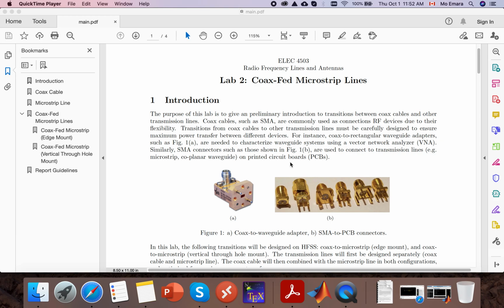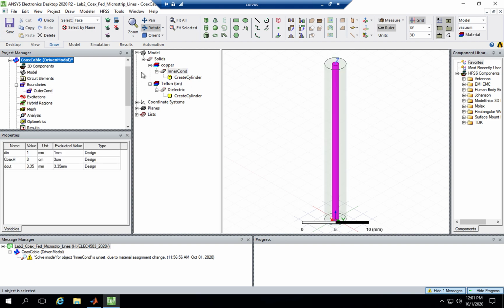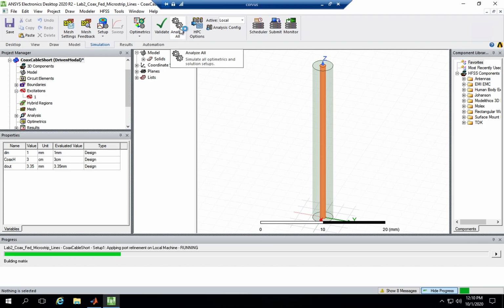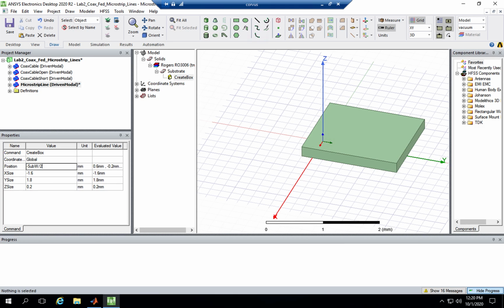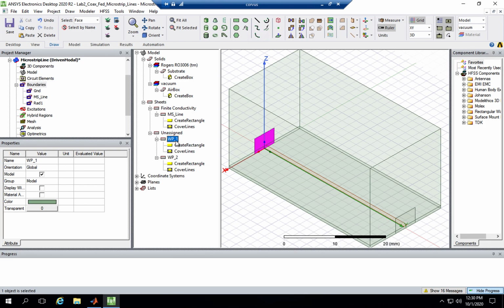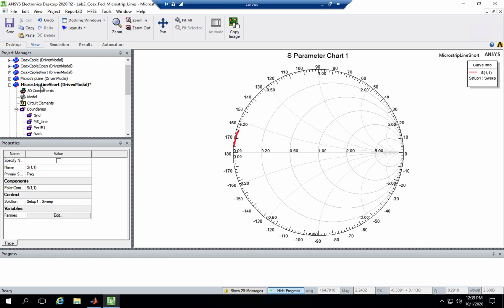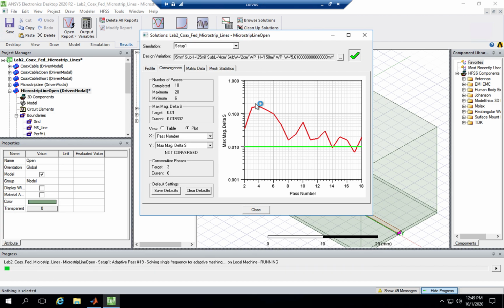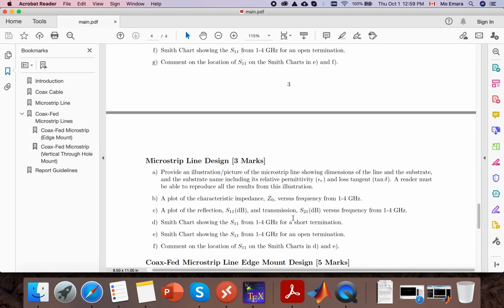ELEC 4503 Lab 2: Coax-Fed Microstrip Lines